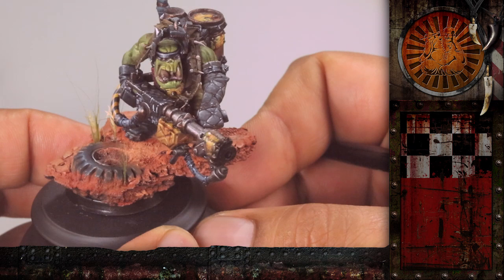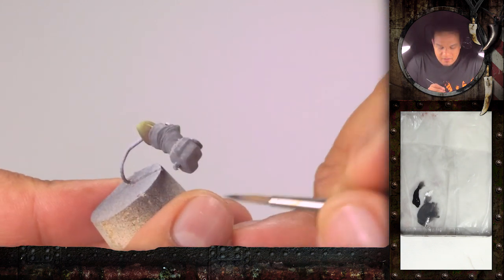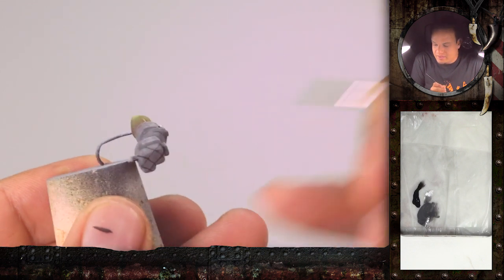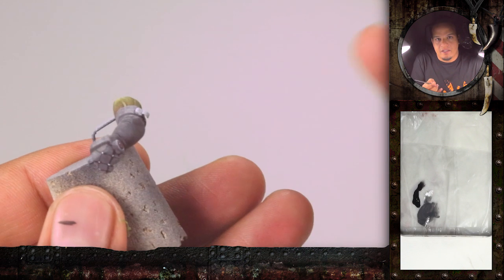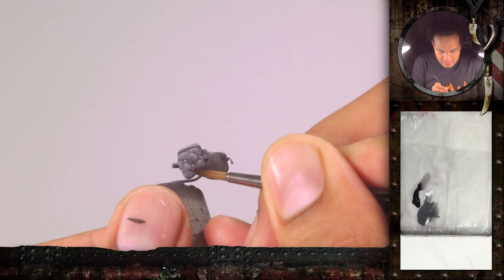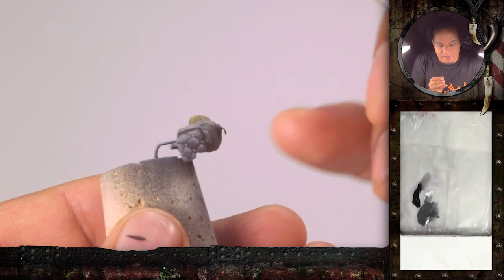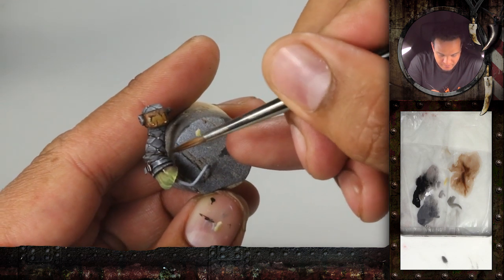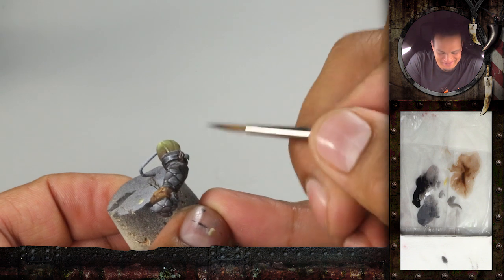PBCC 001 "Ork Burna Boy" Part 3: Painting awesome free-hand oven-gloves :D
Painting Buddha Community College proudly presents the "Ork Burna Boy - Part III"

You want a little more than a free Community College?
BE a better painter!

Questions or comments? - Please join the discussion on our blog post
(or just put them in the comments below!)

We are already working on the next episode - and it's going to be a stunner! All I will reveal at this point is that 'Black is the new... Black!" Everything else would be HERESY!

One of the best things you can do to support us is to: